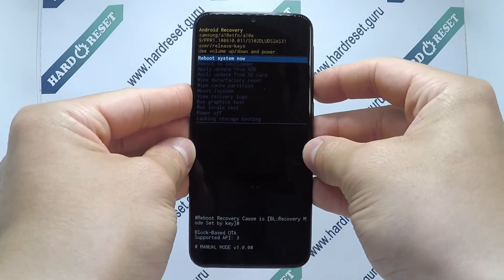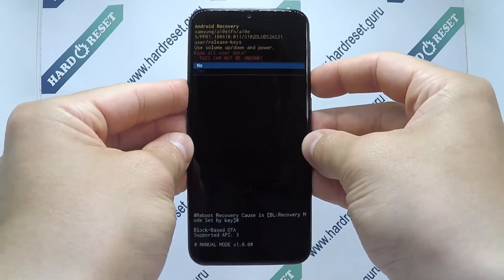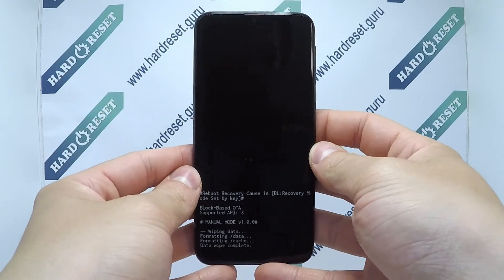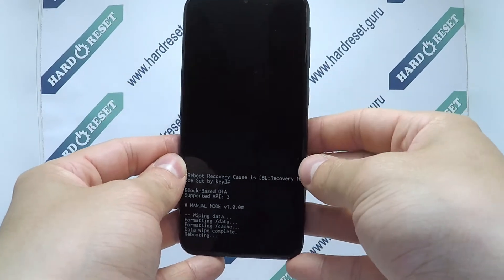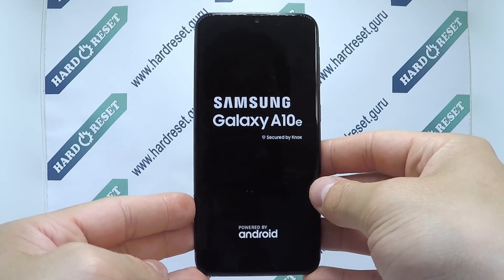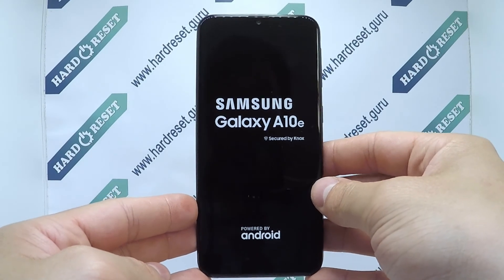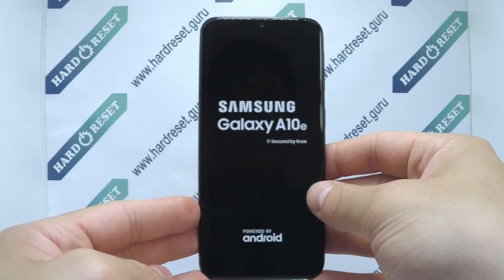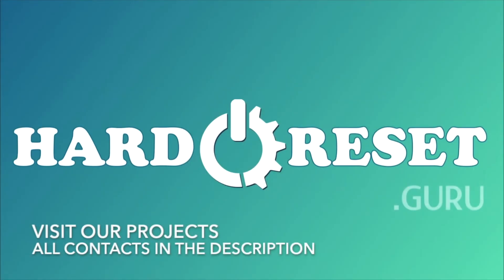How to Hard Reset on Samsung Galaxy A10e SM-S102DL?